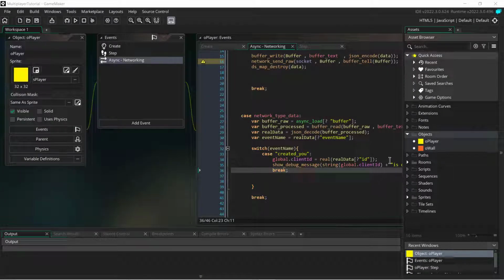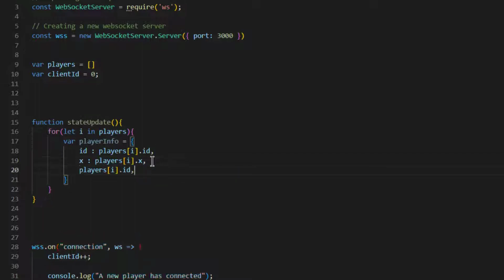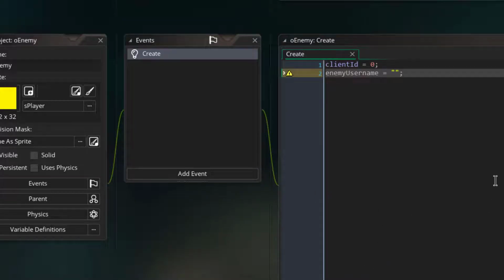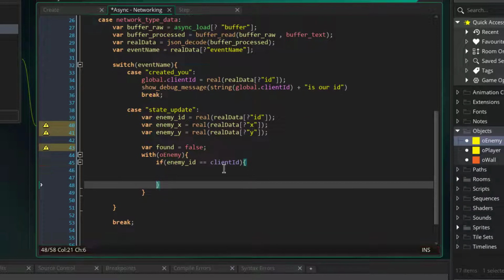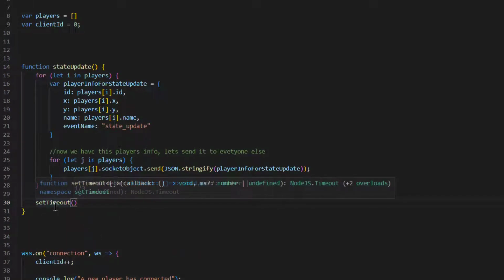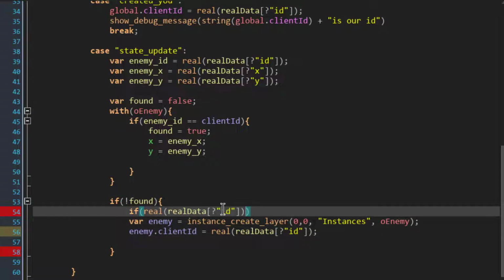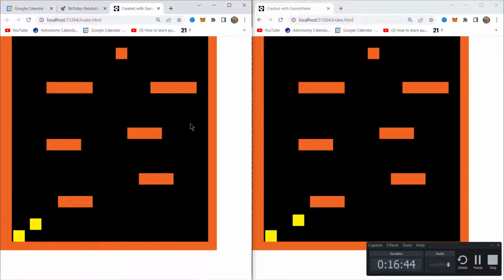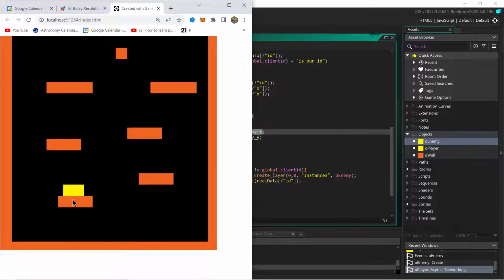[ Make a Multiplayer Game in 2 hours ] | 5. Loading Other Players | GameMaker Studio 2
Make instances for every other player and see them update realtime. The first video where this kind of looks like a real working game.